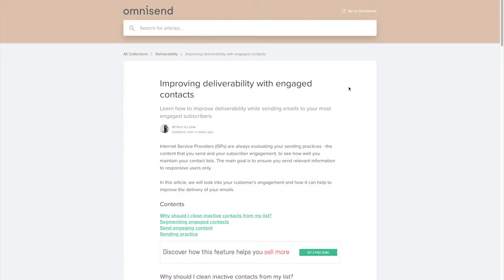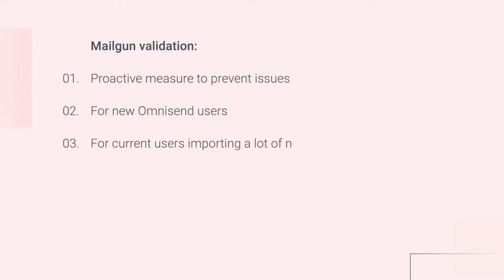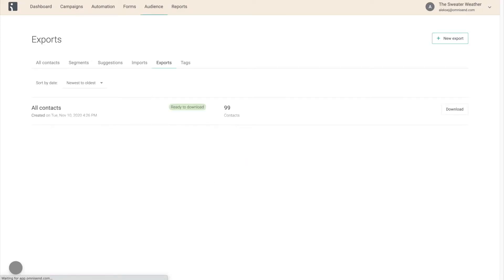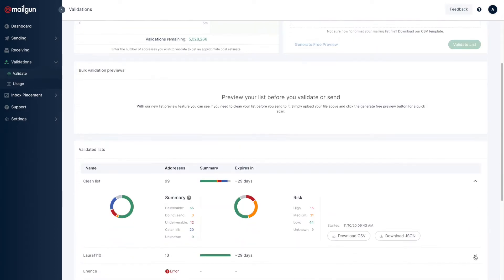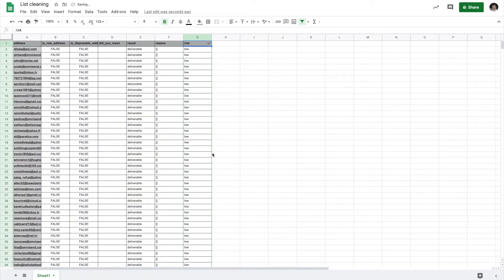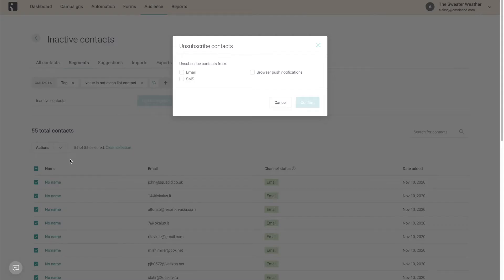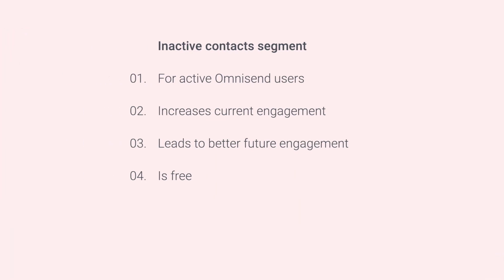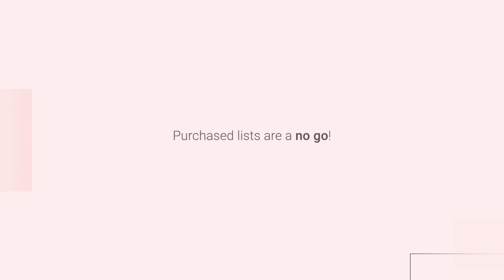Contact list hygiene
This video walks you through 2 most effective methods of cleaning your contact list for better engagement, conversions, and deliverability.

📒 CHECK THESE OUT
⚡️ Email list cleaning best practices to save money & increase engagement

🕗 TIMESTAMP
0:00 Intro
0:24 Cleaning with Mailgun validation
3:36 Cleaning with the inactive contacts segment
4:49 A word about purchased/rented lists

✅ START FREE with Omnisend
Check our features.